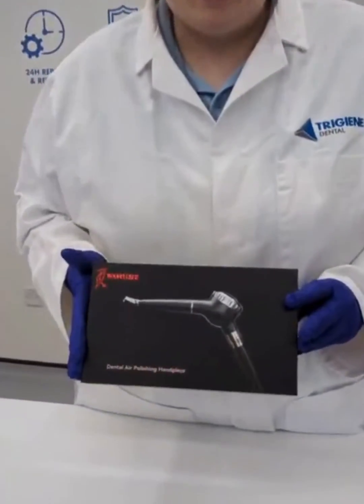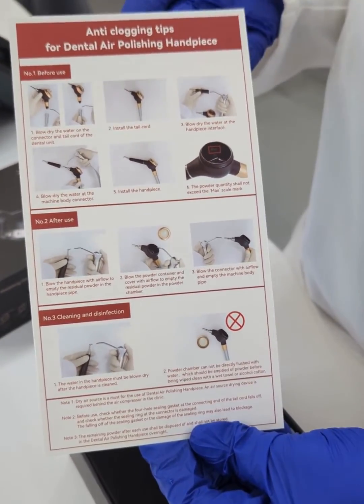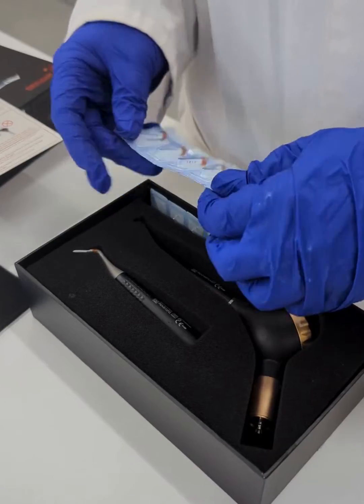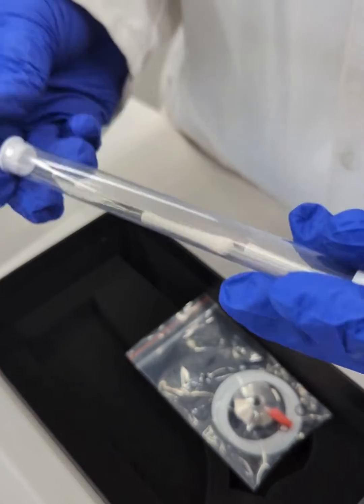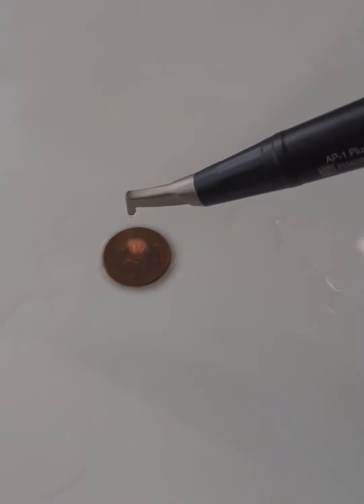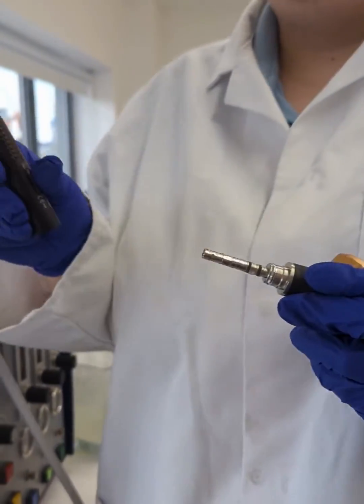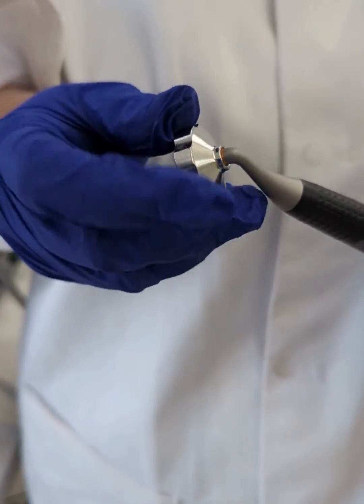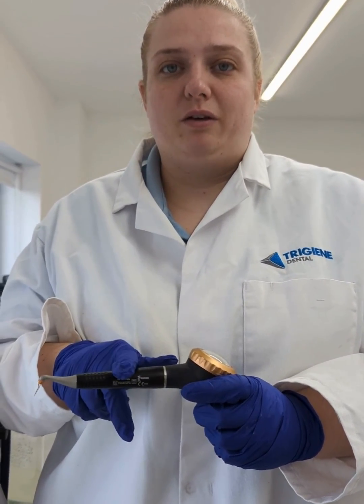Woodpecker Air Polisher AP H Plus Product of the Month May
What makes this product unique among other brands?
Well, as we know these things are known for clogging but with this Woodpecker Air Polisher it has the ability for you to detach the handpiece from the body for maintenance procedures to occur.
It can also be used for both Perio & Prophy work.

Let's take a look at some of its benefits ⤵

Comfortable. Clean. Lightweight. Easy to clean.
360° rotation of the handpiece ensures ease of use.
3 point detachable handpiece for cleaning – helping to prevent powder blockages.
0.7mm small calibre nozzle for more concentrated air polishing.

Contents:
1 x Powder storage chamber (Main Unit)
2 x Handpieces (AP-1) & (AP-2)
2 x Needles (1 long & 1 short)
1 x O-Ring needle
1 x Warranty card
1 x Instruction manual
1 x Anti-Clog Tip card
10 x Nozzle & 1 x Nozzle wrench

CONNECTION FITTINGS:
- NSK PTL
- KAVO
- Direct Connection M4

If your interested, please feel free to get in touch with your preferred contact method and we will provide you with a quote based on our current offer!